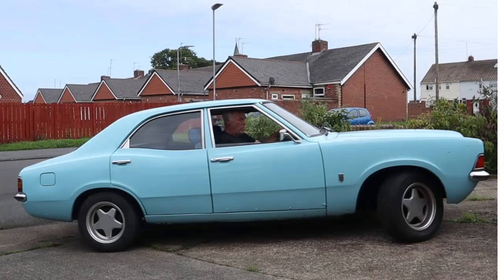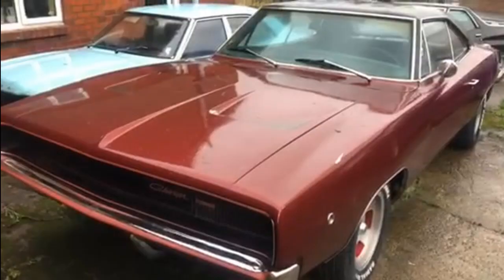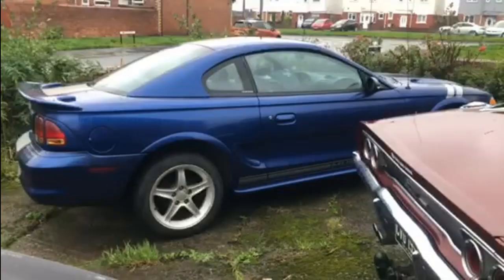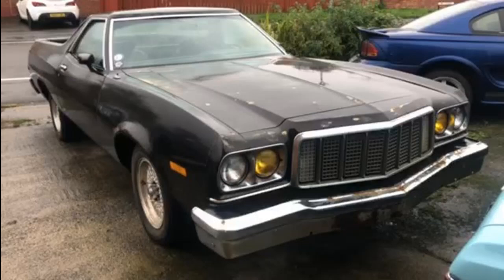Update On All the Channel Projects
Storm Babet has played havoc with working outdoors. Time to update what needs doing and how far along the garage repairs are, back to being able to work outdoors again soon, hopefully.